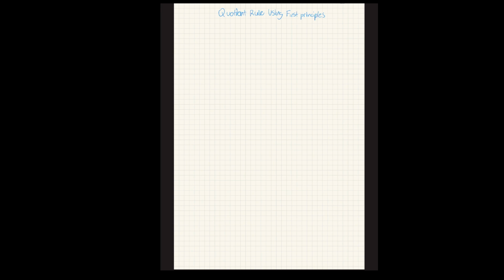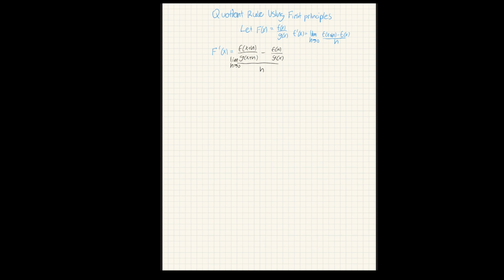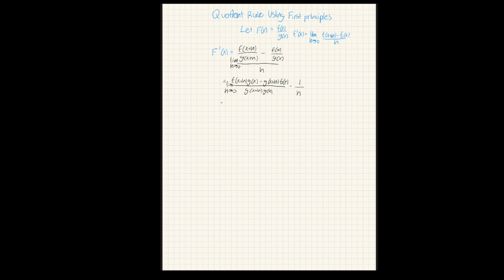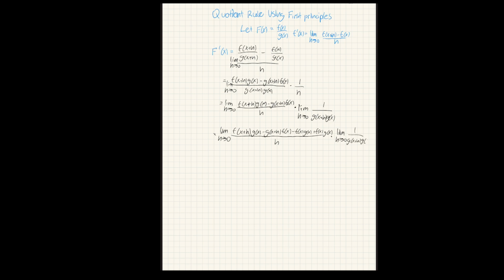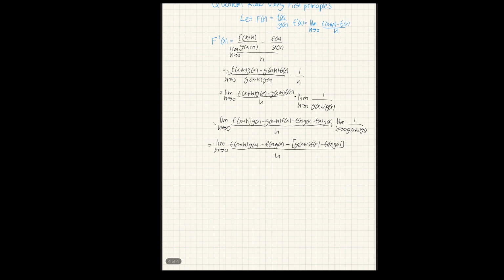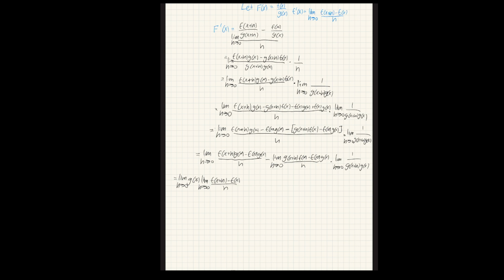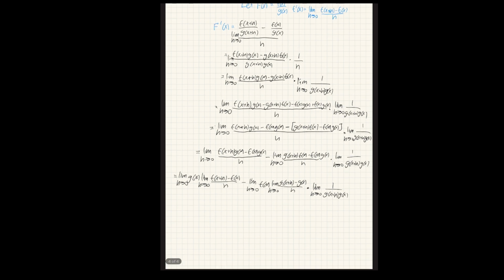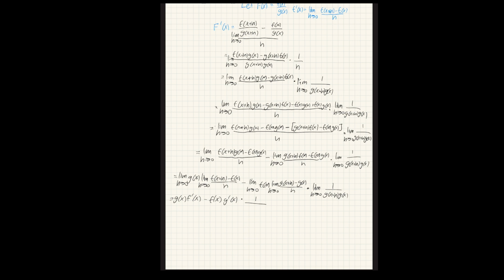Proving Quotient Rule Using First Principles - Grade 12 Calculus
Let me know if you want me to do the other proofs for the derivative rules! :)